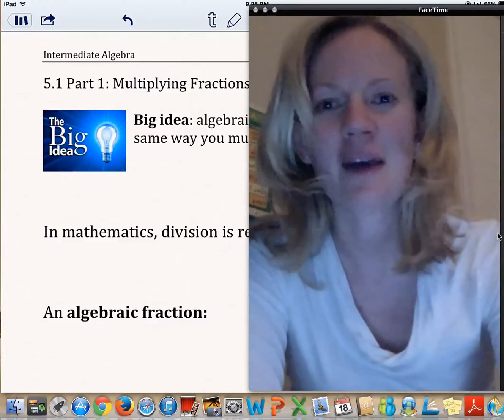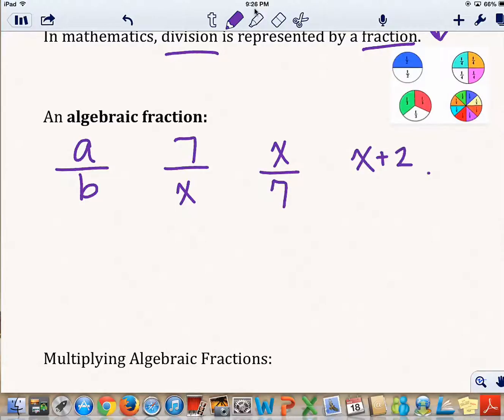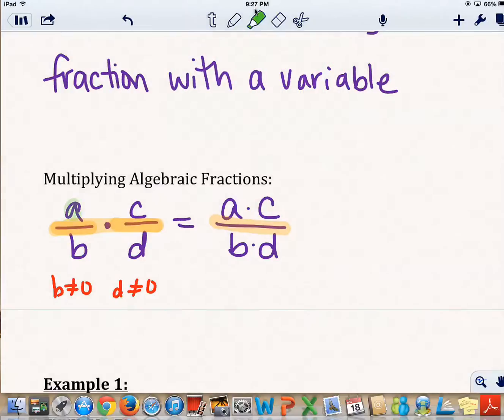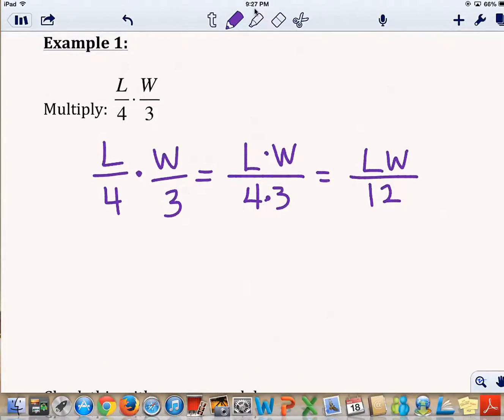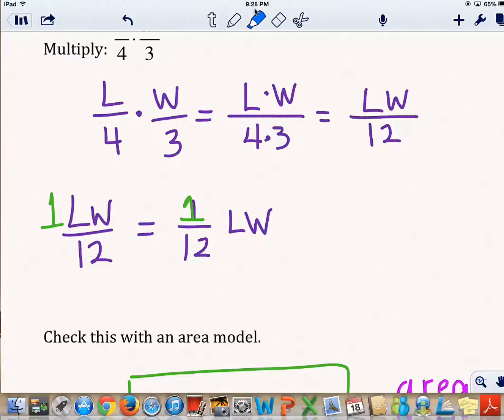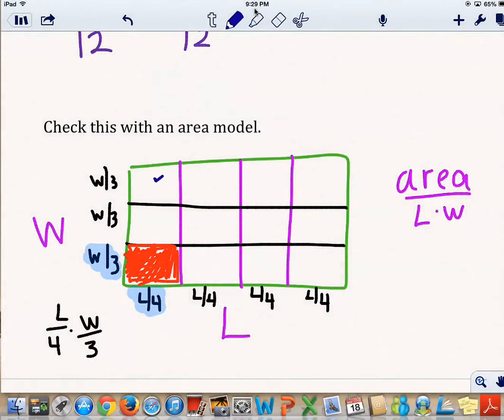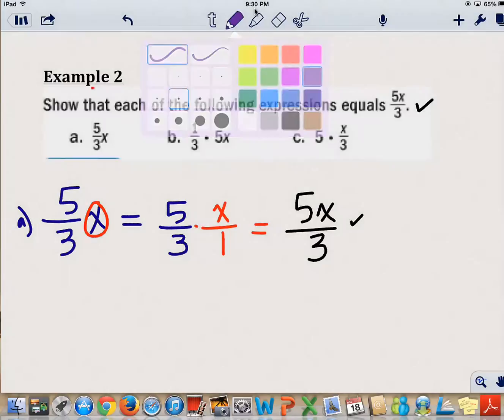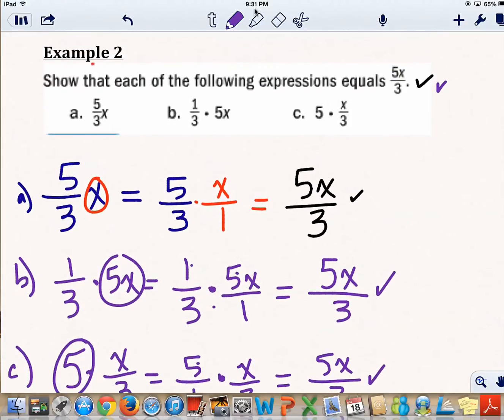IA 5.1 Part 1: Multiplying Algebraic Fractions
Multiplying fractions with variables - an example and an area model to help you visualize what is happening